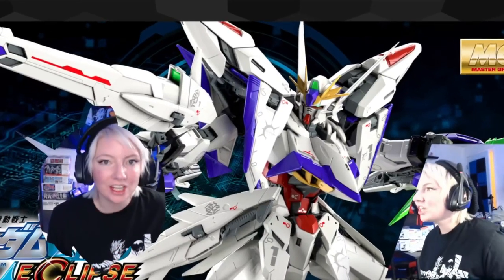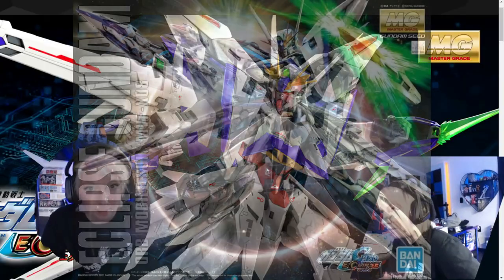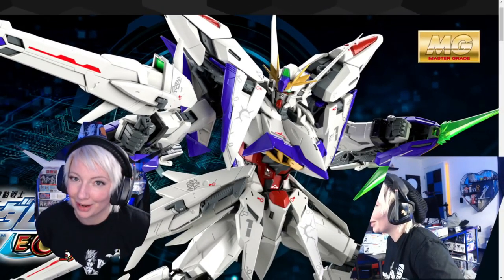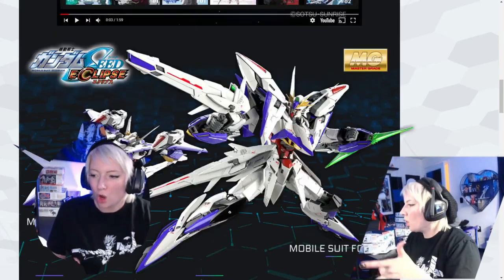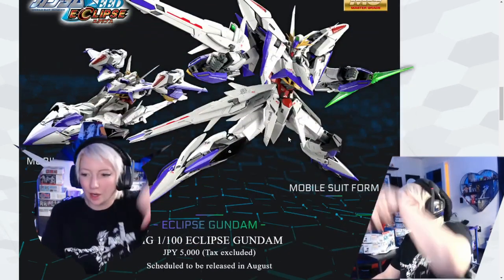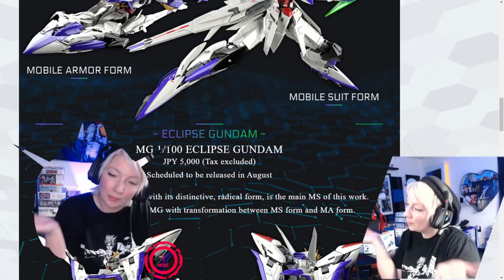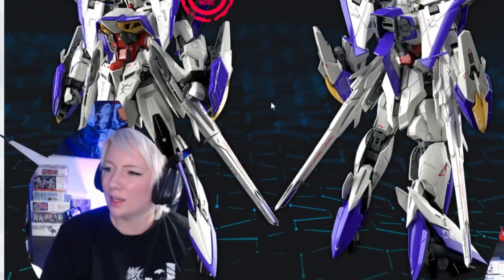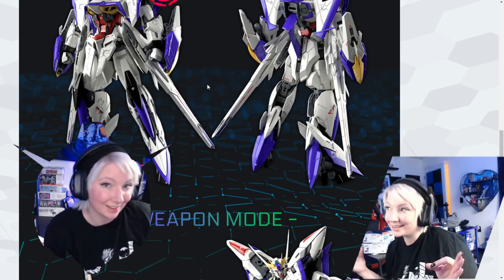⚡GundamInfo ⚡ MG Eclipse Gundam ⚡Brand New Gundam Side Story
Gundam News! Except it's kinda outdated... Sorry about that but I really want to talk about Gundam Seed Eclipse! Have you guys built the MG yet? Have you read the manga?! I think I will be picking up the kit today!

⚡ Items Featured!⚡
MG Eclipse Gundam
HG Penelope Hathaway's Flash

⚡ALL MY LINKS⚡
COME SAY HI!

⚡GEAR USED:⚡
○ My camera